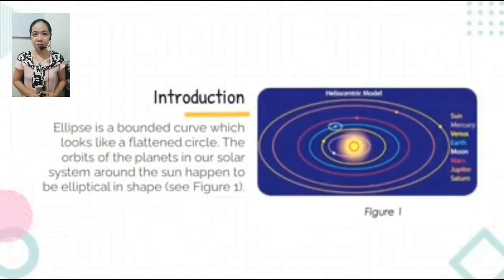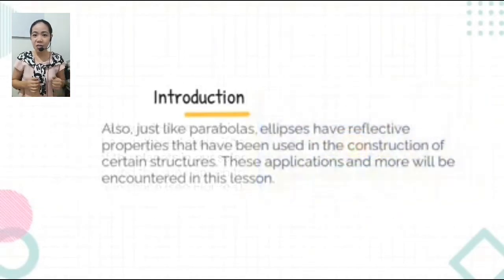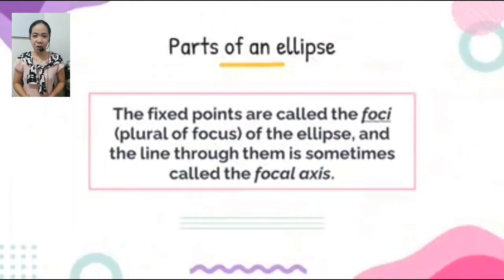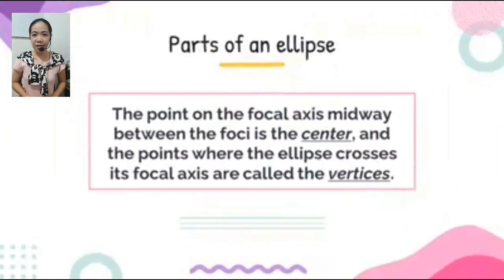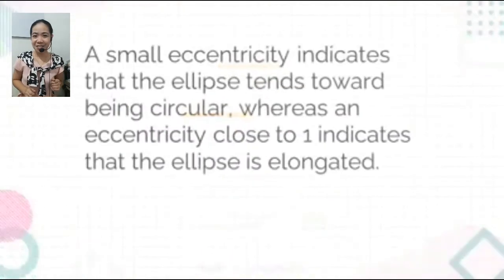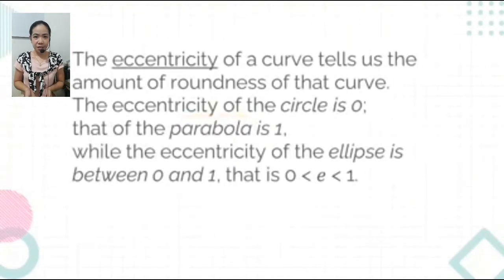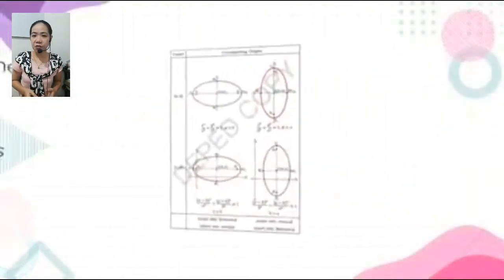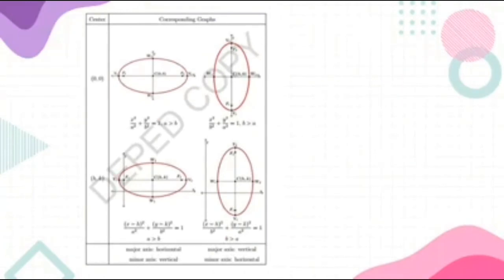Precalculus- Week 3- Ellipse (Definition of Terms)